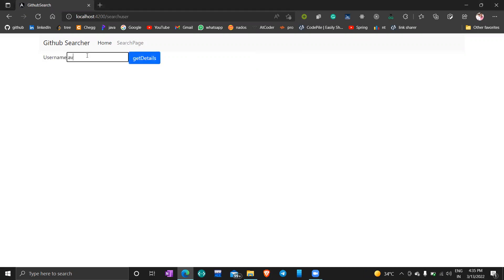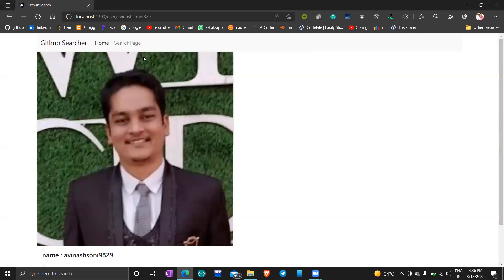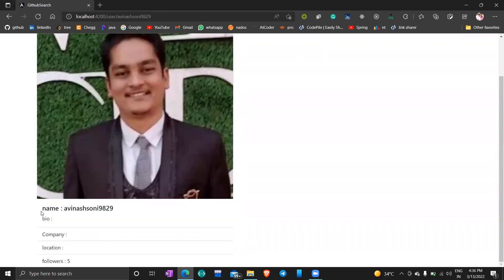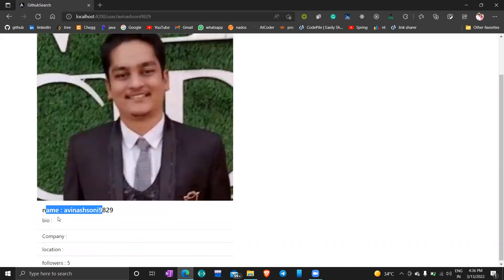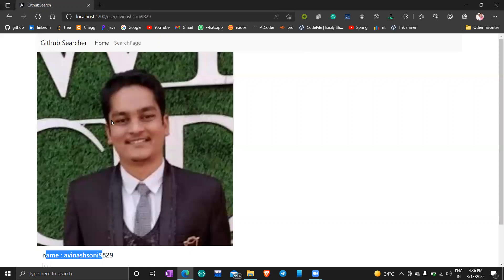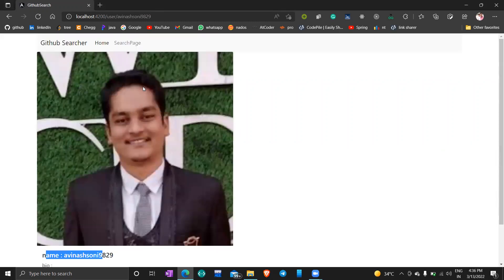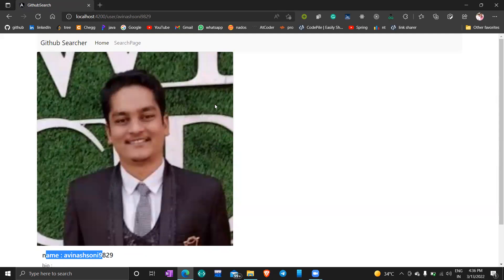GITHUB SEARCH APPLICATION USING ANGULAR | 1. Project Introduction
Project Introduction  Video